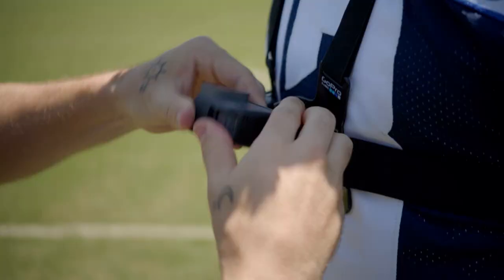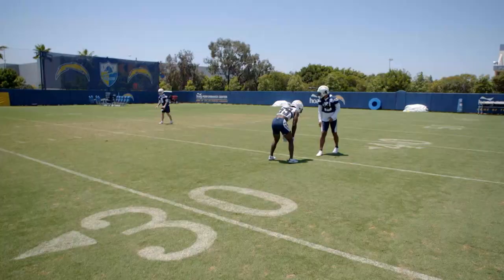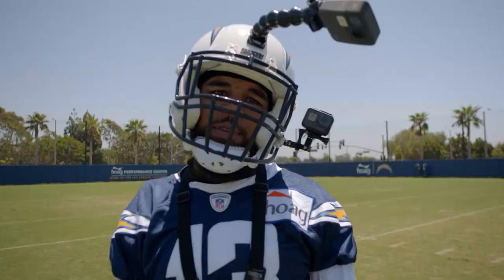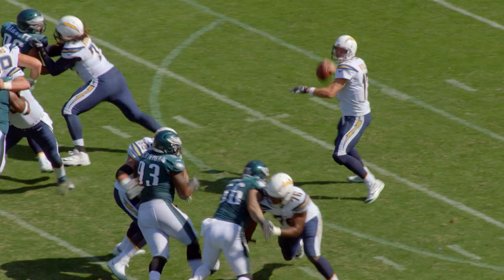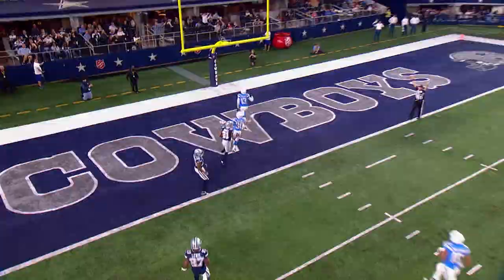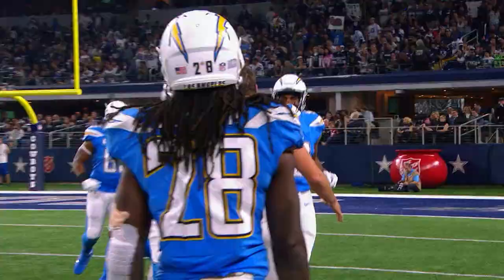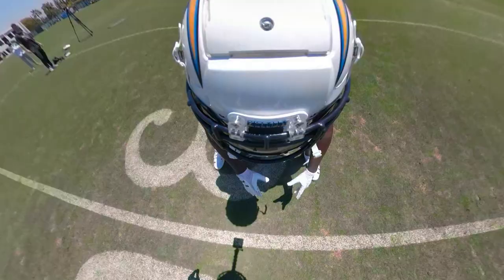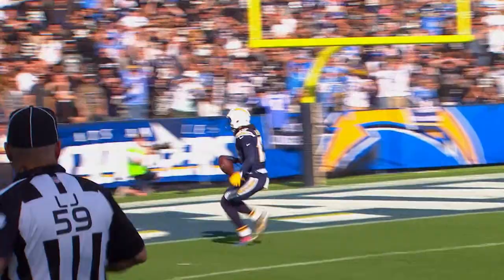Keenan Allen Uses GoPro to Teach How to Break Press Coverage | NFL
Los Angles Chargers WR, Keenan Allen, uses a GoPro to teach how to break press coverage.